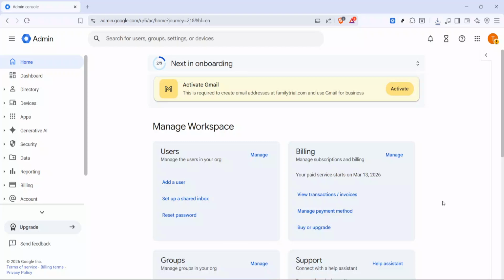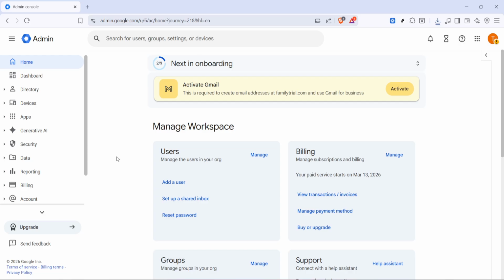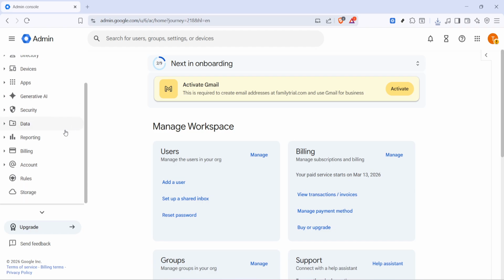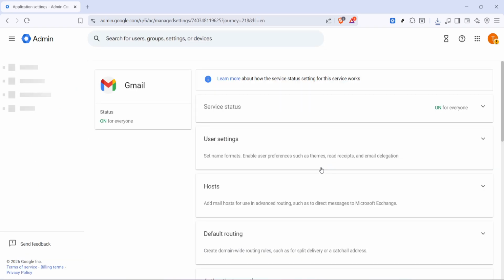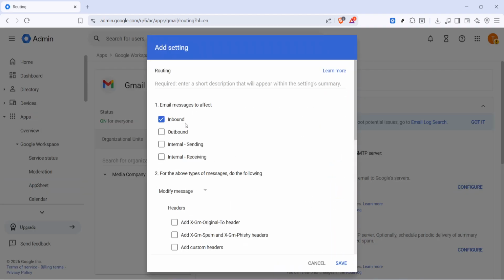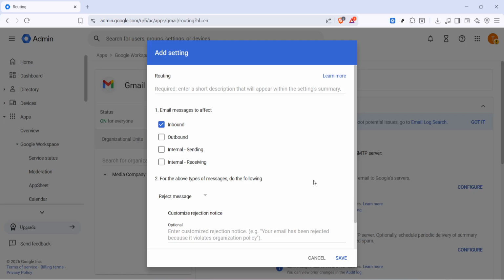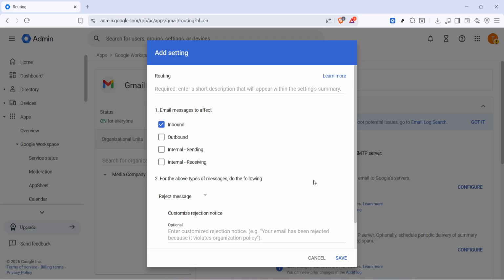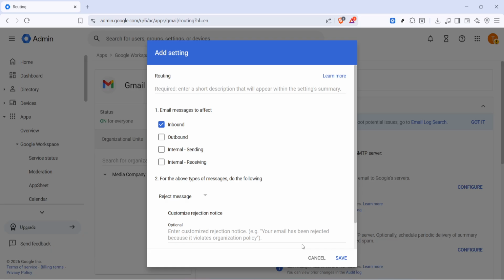How to Set up a No Reply Email in Google Workspace (Step By Step 2026)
How to Set up a No Reply Email in Google Workspace